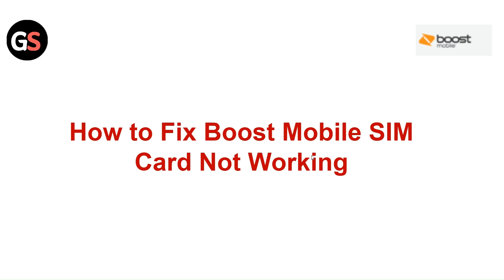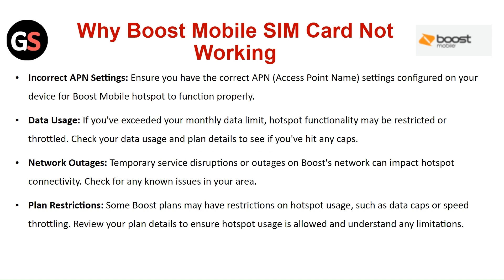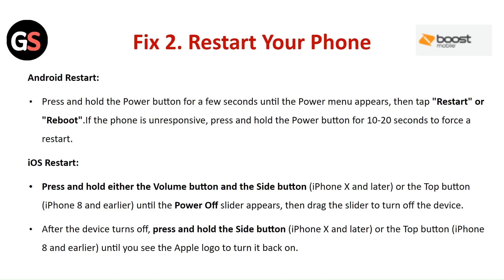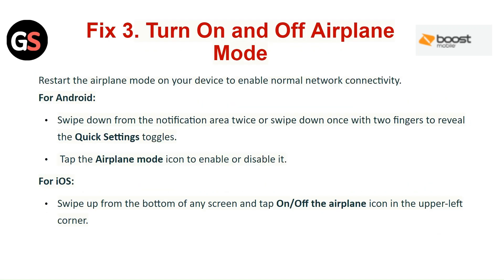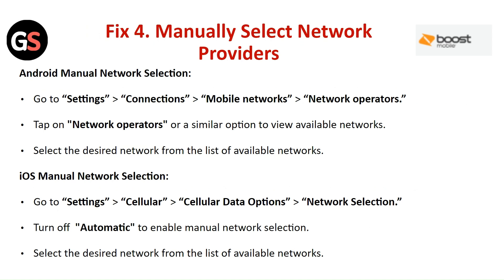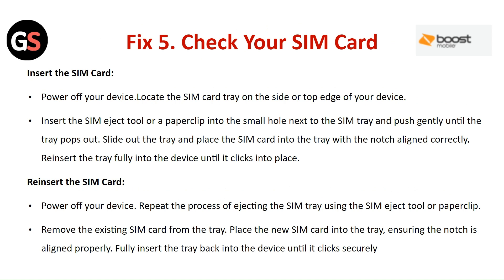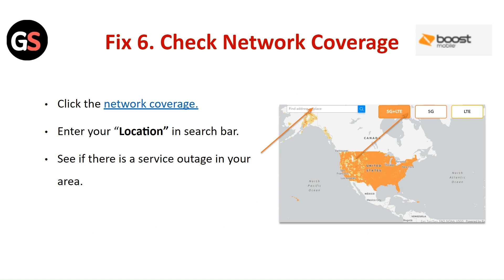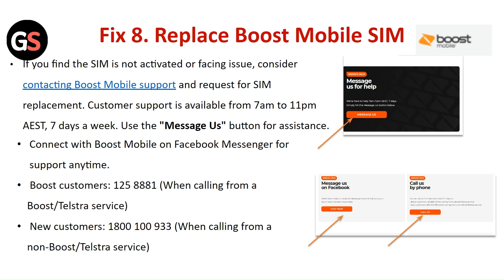How To Fix Boost Mobile Sim Card Not Working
In this tutorial, learn how to troubleshoot and fix the issue of a non-working Boost Mobile SIM card. Follow step-by-step instructions to resolve the problem and get your device up and running smoothly again.

00:00 Intro
00:57 Fix 1: Make Sure Your Account Is Active
01:16 Fix 2. Restart Your Phone
01:53 Fix 3. Turn On And Off Airplane Mode
02:20 Fix 4. Manually Select Network Providers
02:58 Fix 5. Check Your SIM Card
03:49 Fix 6. Check Network Coverage
04:00 Fix 7. Update Software Your Device Software
04:21 Fix 8. Replace Boost Mobile SIM